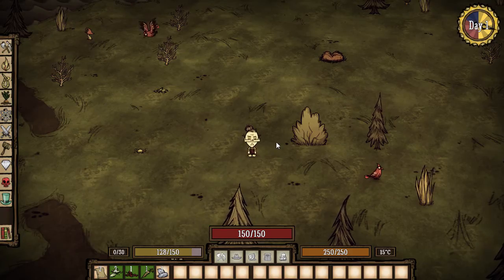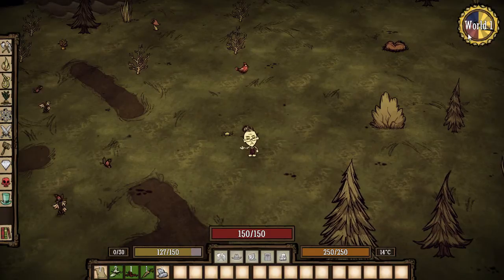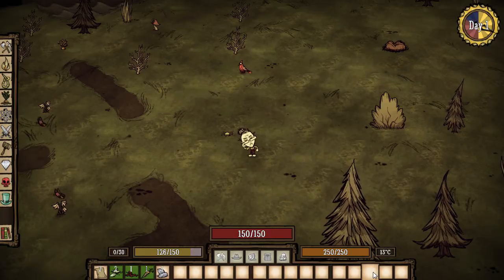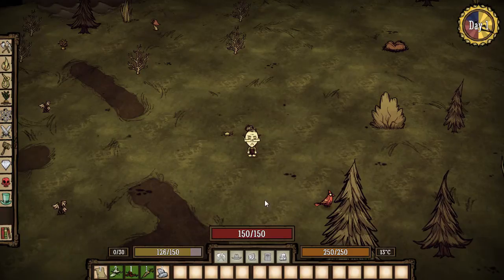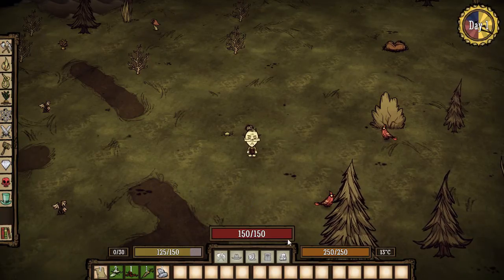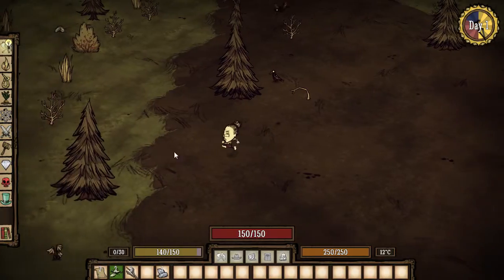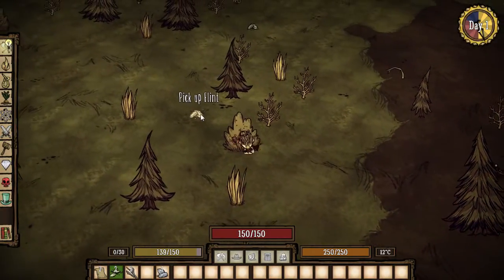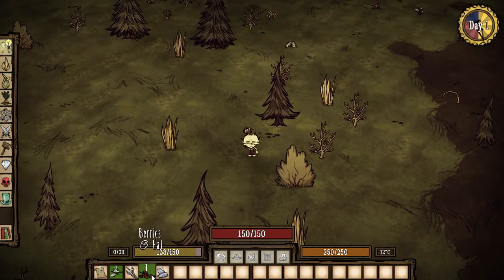Don't Starve - Mod Spotlight - Always On Mod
GRNCeleryStick How to Mod Don't Starve - RPG HUD MOD

Hi Everyone!  We check out the Always On Mod!  Super awesome mod that lets you see exactly what your hunger, sanity, and health are.  Also shows you the temperature and your naughty meter (we are always very naughty).

Don't forget to check out PyreoPhillic too, the WoW Guru!